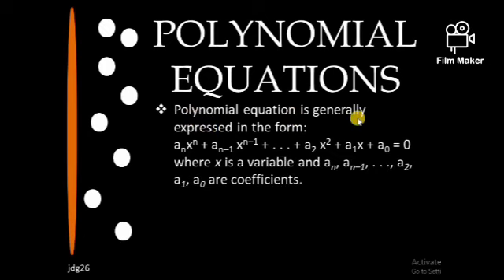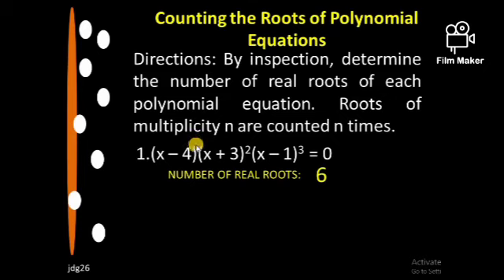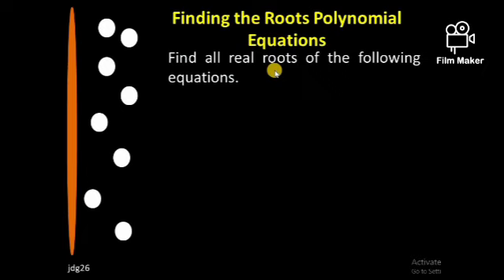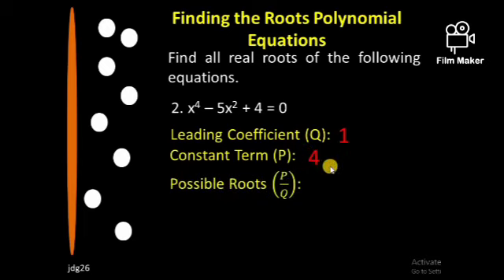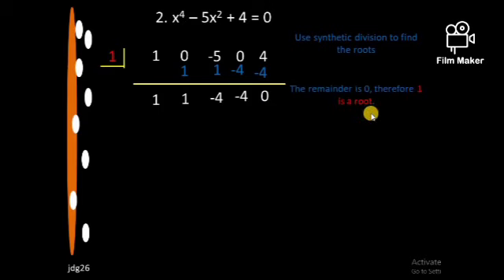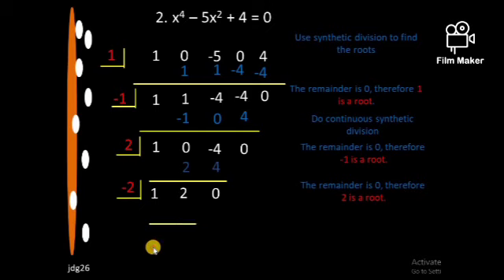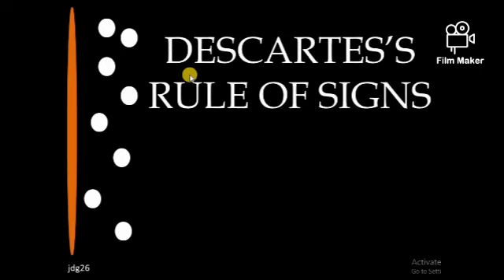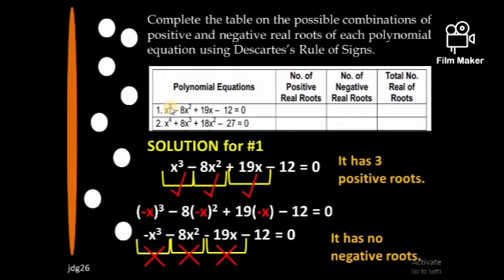Solving Polynomial Equation